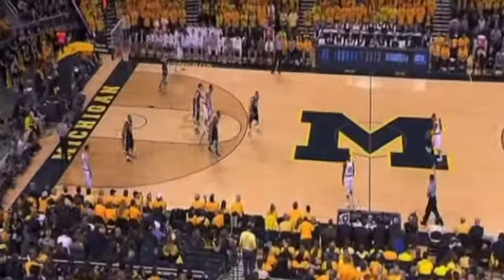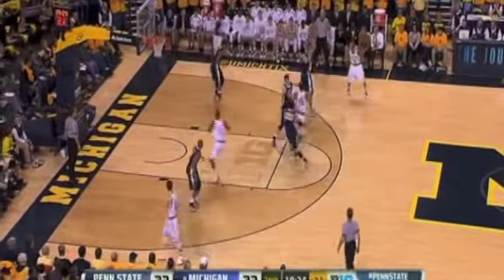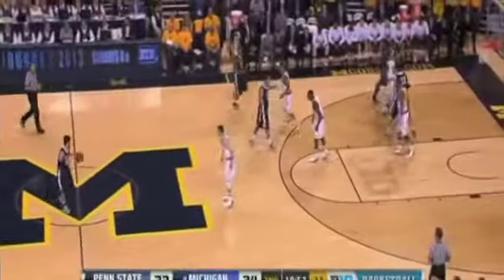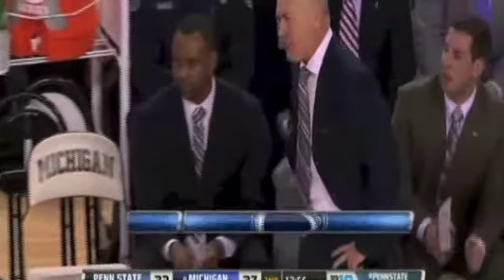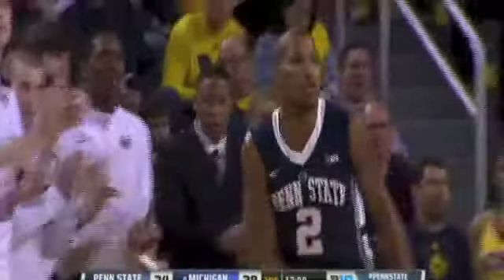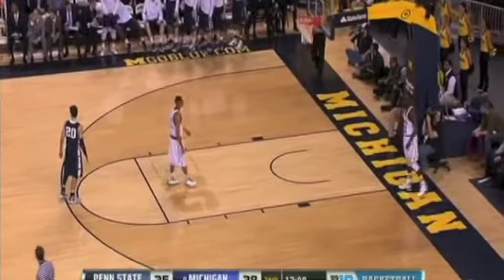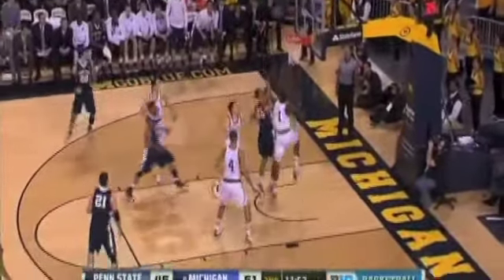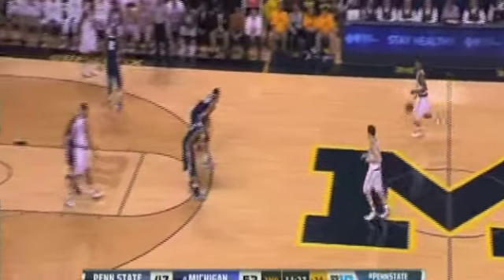Michigan second half 1/2 part (Borovnjak #21 Blue)